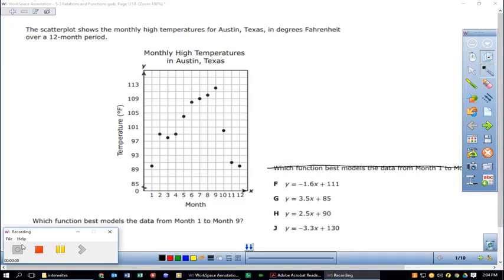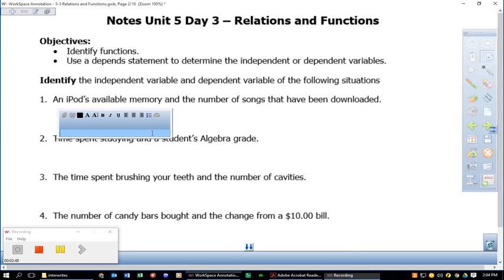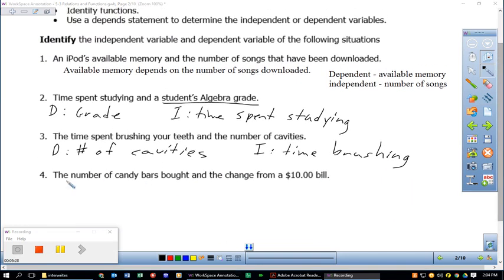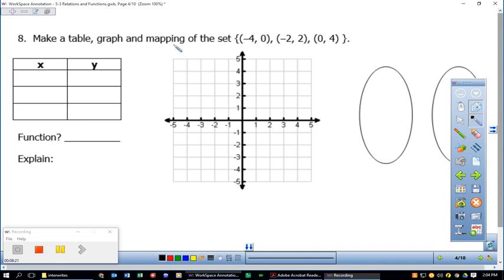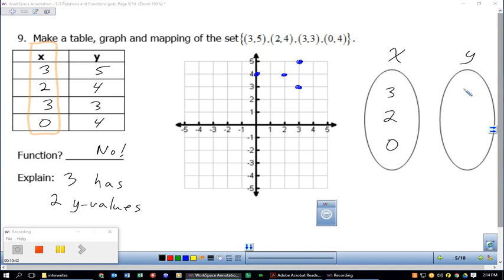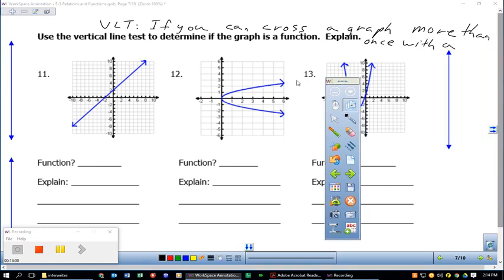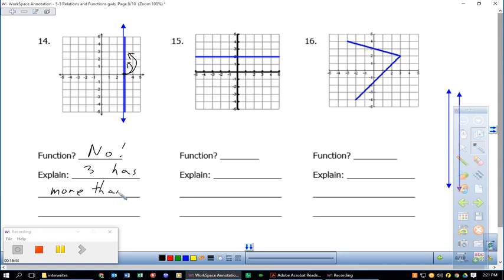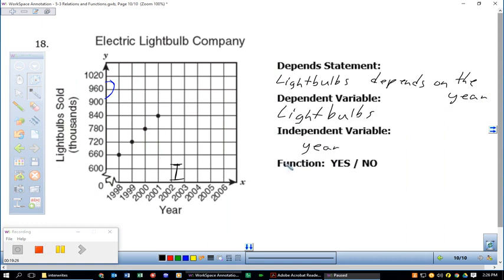3.1 Relations and Functions